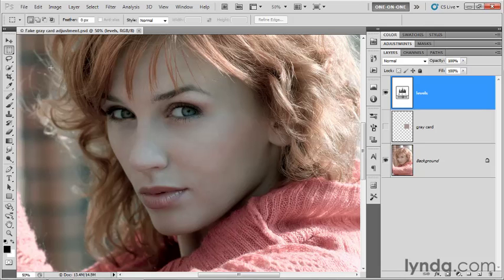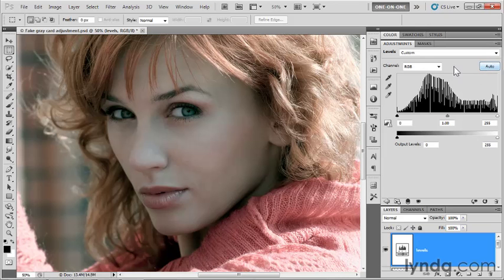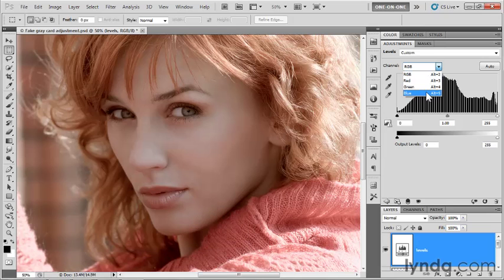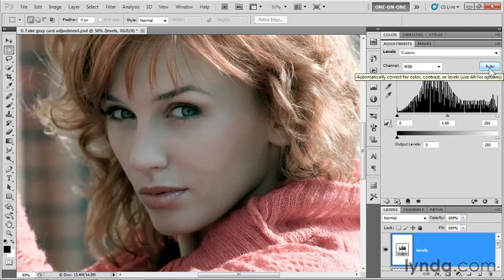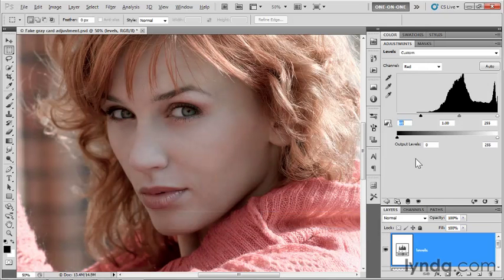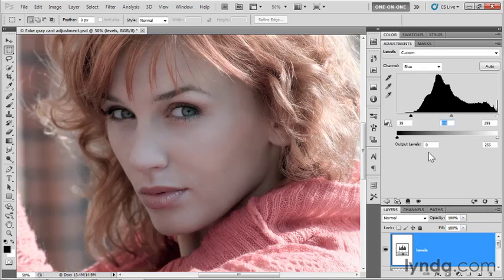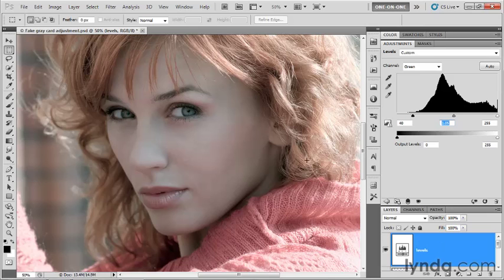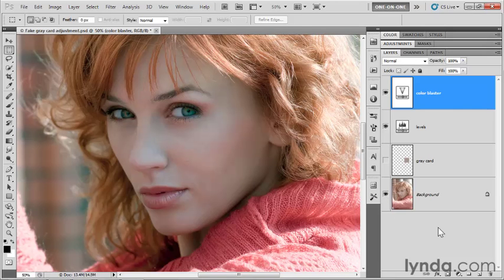Making channel by channel adjustments